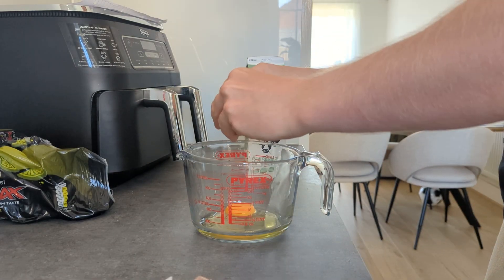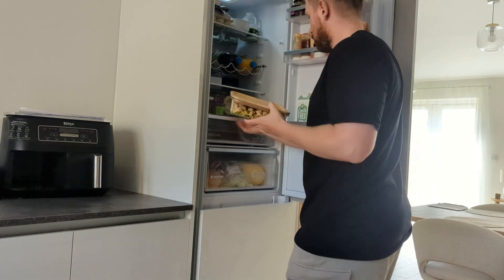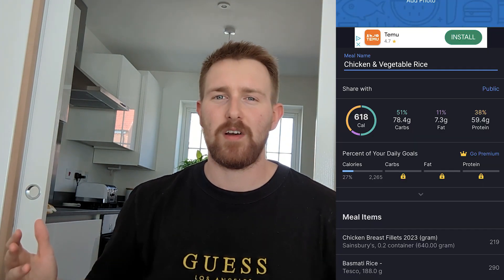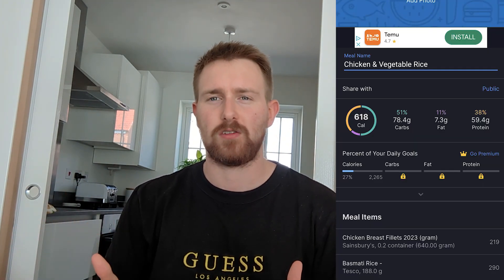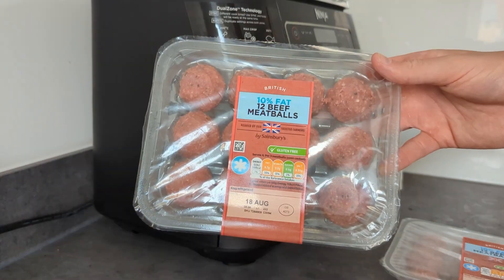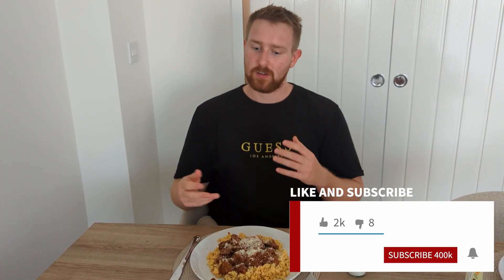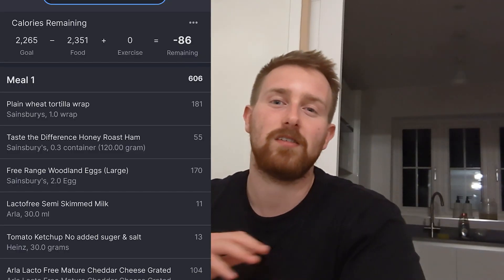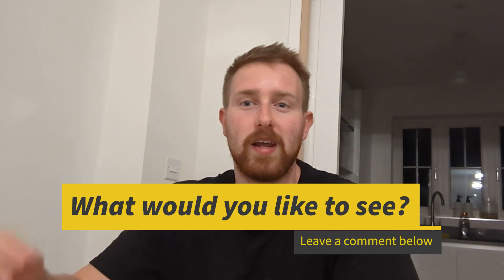2350 Calorie Cutting Diet For Fat Loss!! | Full Day Of Eating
This is my current cutting diet eating around 2350 calories a day, aiming for fat loss!

Video chapters:
0:00 Beginning
0:10 Breakfast
1:02 Lunch
2:31 Pre Workout Meal
3:40 The Truth About Dieting!
5:17 Dinner
6:18 Desert
6:38 Total Calories and Macros
7:00 Outro

Other Social Medias:
Gaming channel: @freemangaming2708

Thank you all so much for watching, please leave your feedback in the comments!